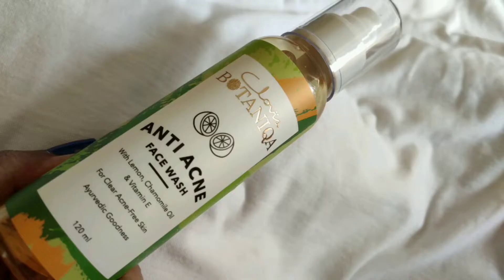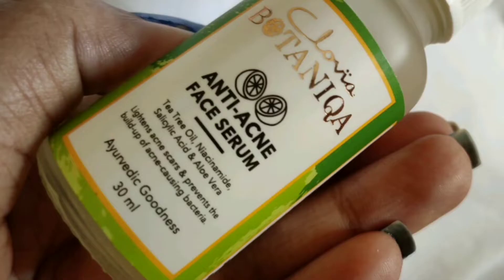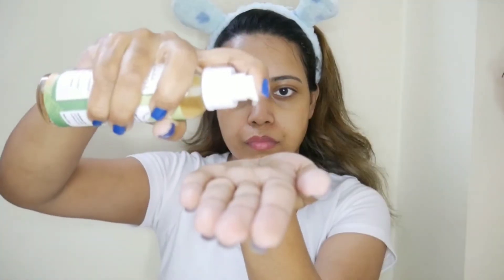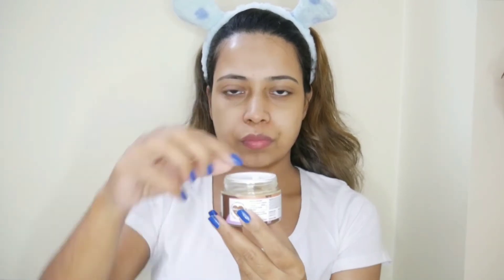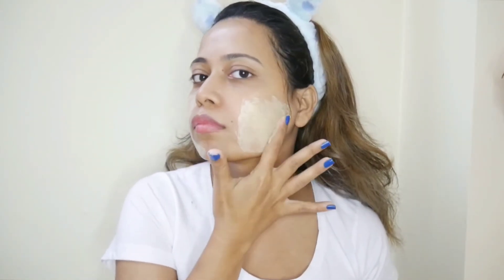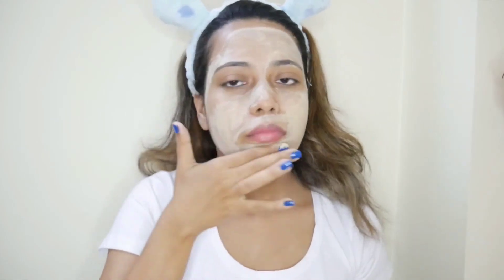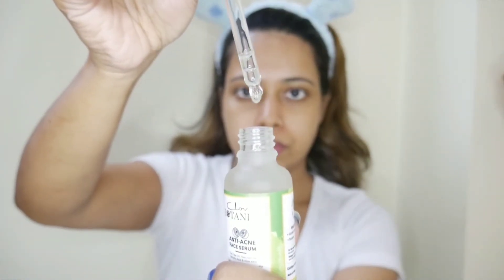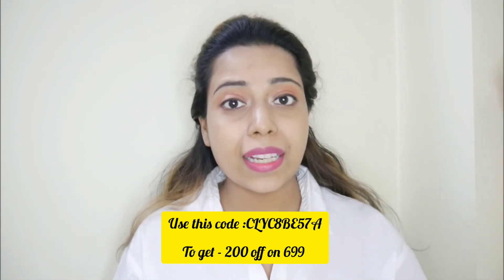I tried Clovia Anti Acne range - Honest Review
Use this code :CLYC8BE57A
get 200 off on 699

Clovia Botaniqa Anti-Acne Face Wash :enriched with organic extracts like lemon, Chamomile oil & vitamin E  to control acne and give clearer skin.
Soothes the skin: chamomile oil which is anti-inflammatory and is effective in treating skin rashes and redness.
Controls excess oil production: Lemon acts as an astringent and removes excess oil from the face to stop the growth of acne-causing microbes.
Fights acne bacteria: Lemon fights acne bacteria and reduces the redness and swelling in the skin caused due to acne.
Get smooth and clear skin: The natural ingredients present in this face wash fight acne and soothe the skin, thus giving you smooth and clearer skin.
Ingredients from Grandmother’s Treasure:
Lemon: Being a source of vitamin C, it acts as an astringent and reduces face sebum to curb the growth of acne-causing microbes. It also has antiseptic properties that soothe inflammation and redness and treat the leftover acne scars.
Chamomile Oil: It is a wonderful natural ingredient that is loaded with anti-inflammatory properties and treats skin irritation and redness. It is also effective in healing acne scars, thus leaving you with smooth & clear skin.
Vitamin E: Reduces inflammation in active acne and protects skin cells from further damage.

Clovia Botaniqa Anti Acne Face Mask :enriched with organic extracts like fuller earth, Vitamin-C, E, B5, and B2 for acne-free glowing & healthy skin.
Unclog pores: The fuller earth present in this improves your skin texture by absorbing impurities and oil, unclog pores and makes your skin smooth and soft.
Enhances glow: The vitamin C present in this protects skin from damage and enhances glow and radiance. It lightens dark spots and evens out skin tone.
Protects skin: The vitamin E present in this protects skin from harmful UV and treats discoloration. It naturally nourishes your skin and makes it healthier.
Hydrates skin: The vitamin B5 present in this hydrates your skin and makes it smooth. It also treats acne.
Heals your skin: The vitamin B2 present in this boosts the healing process of acne-prone skin and makes your skin look young and healthy.

Fuller Earth: absorb impurities and oil and unclog pores. Improves skin texture and makes it smooth and soft.
Vitamin C: Lightens dark spots and evens out skin tone. Protects skin from further damage and enhances glow and radiance.
Vitamin E: Nourishes skin and makes it healthier. Protects skin from harmful UV damage, ageing and treats discolouration.
Vitamin B5: Hydrates the skin and makes it smooth, soft and silky. Also helps in preventing acne.
Vitamin B2: Speeds up the healing process of the acne-prone skin and makes the skin look healthy, nourished and young.

Clovia Botaniqa Anti-Acne Face Serum

Clovia Botaniqa Anti-Acne Face Serum : This face serum is enriched with tea tree oil, niacinamide, salicylic acid and aloe vera that help lighten acne scars and prevent the build-up of acne-causing bacteria.

Fights Acne: Aloe Vera has antibacterial properties that can help control and reduce acne-causing bacteria.
Gives Smooth & Clear Skin: The natural ingredients present in this face serum fight acne and soothe the skin, thus giving you smooth and clearer skin.
Unclogs Pores: Salicylic acid in the serum penetrates the skin and helps dissolve dead skin cells that clog your pores. This helps prevent blackheads, whiteheads, and acne growth.
Removes Skin Impurities: This face serum has tea tree oil that controls excess oil production and is effective in removing skin impurities.

Salicylic Acid -gently exfoliates the skin and prevents lesions. It unclogs pores and effectively treats whiteheads and blackheads.
Aloe Vera - Due to its antibacterial properties, it controls & prevents the growth of acne-causing bacteria. It also works on acne scars and lightens them.
Tea Tree Oil - Rich in anti-microbial properties, it calms redness, inflammation and reduces swelling of the skin.
Niacinamide - It protects skin from toxins and reduces lesions, improving overall skin texture.
Glycolic Acid - It fights pigmentation, scarring, fine lines and wrinkles.